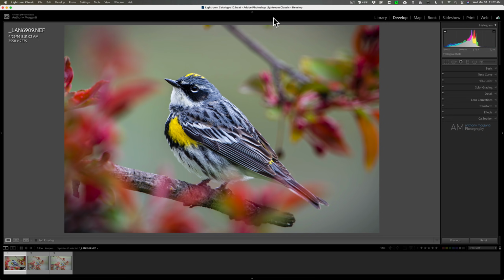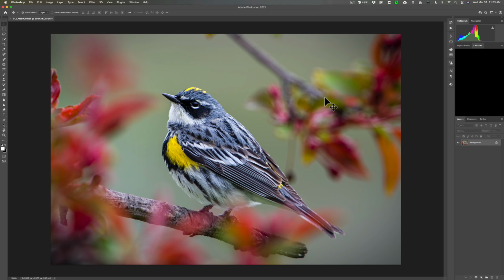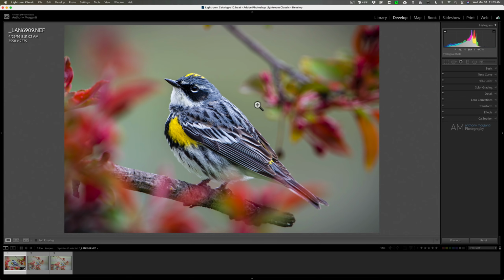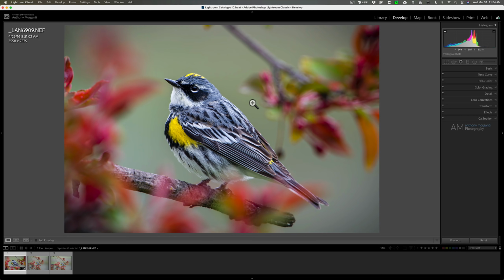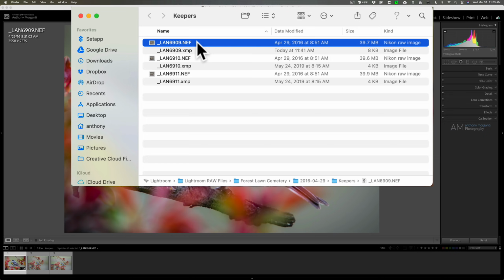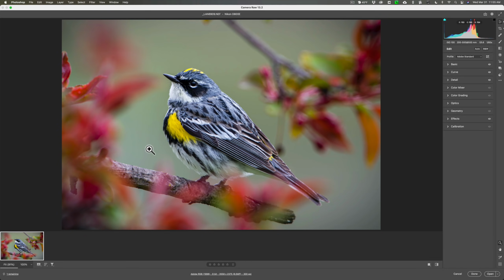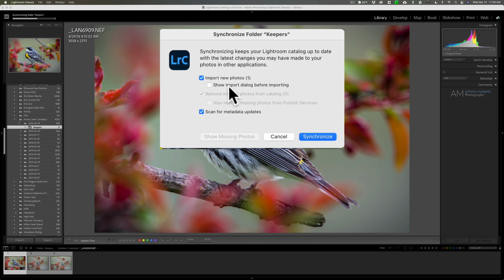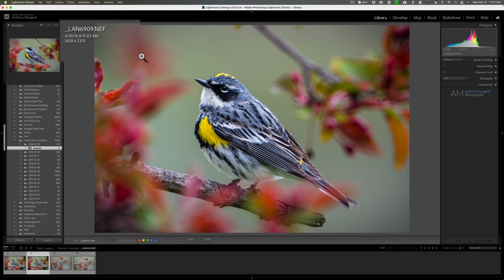How To Use SUPER RESOLUTION When in LIGHTROOM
Super Resolution has been added to Photoshop's Camera RAW but not to Lightroom and, if you try to send an image from Lightroom into Camera RAW, Super Resolution isn't available. In this video, I explain how to do it.

To save 10% on your purchase of CleanMyMac X:

1.
4. The prices will be reduced, and you’ll be able to select the license and proceed with the payment